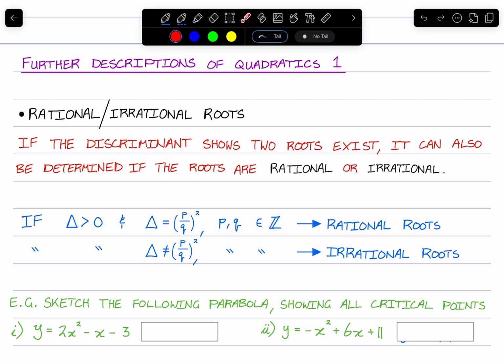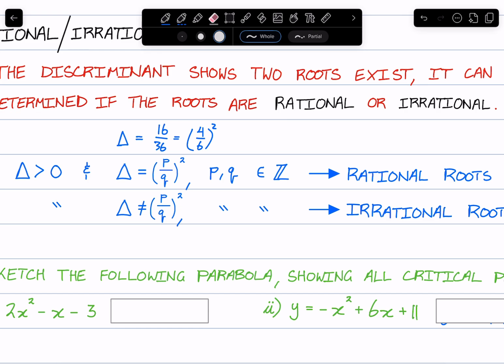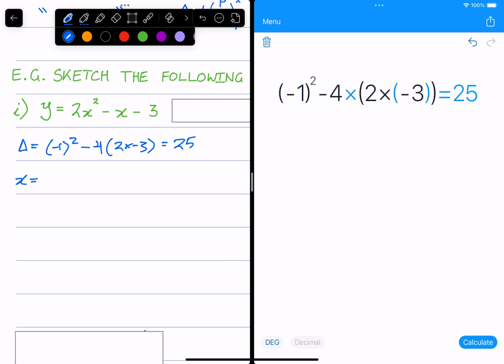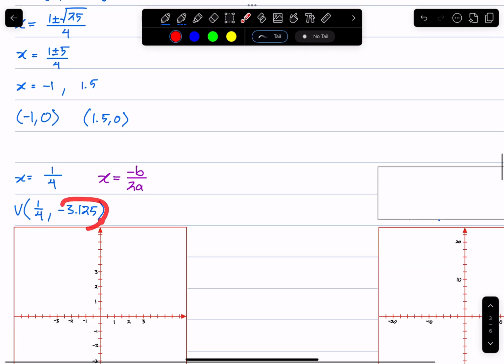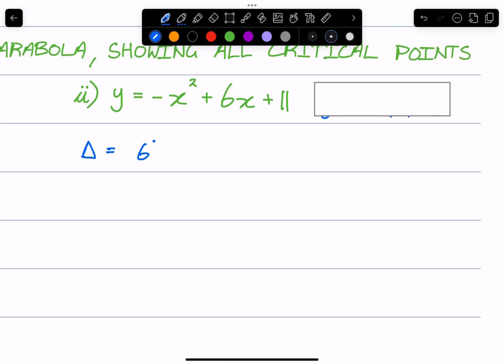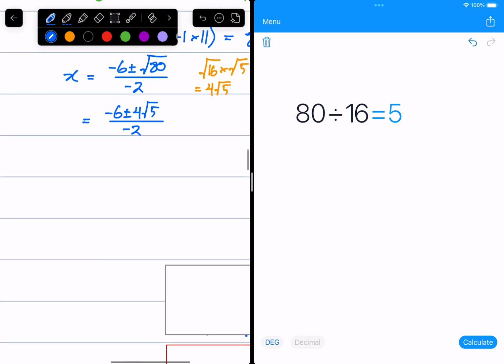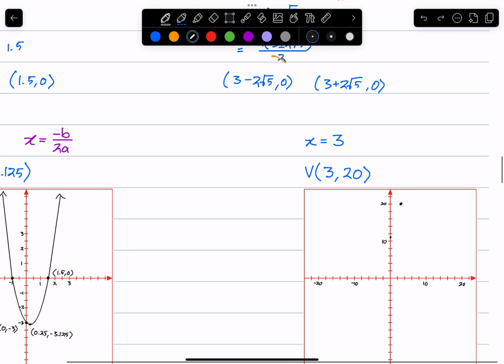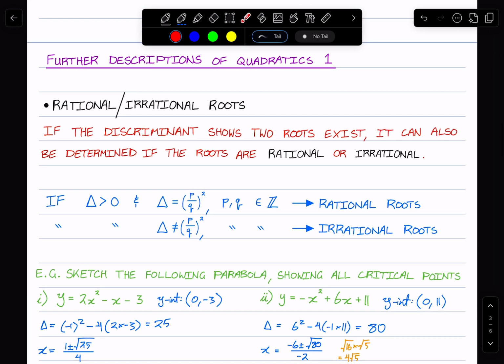Further Descriptions using the Discriminant 1